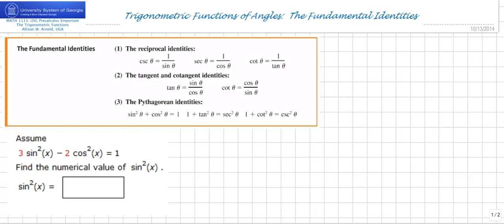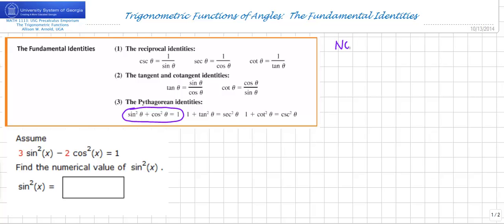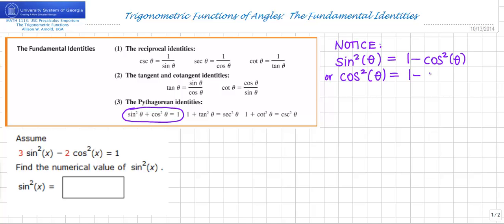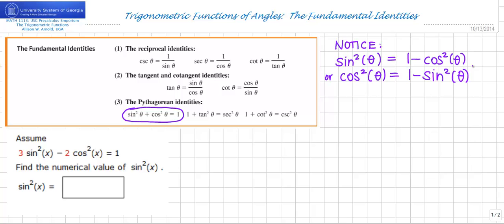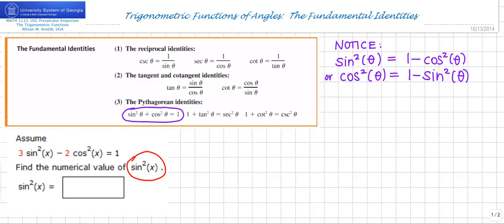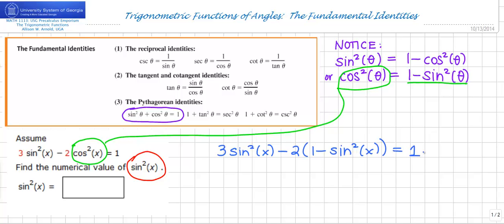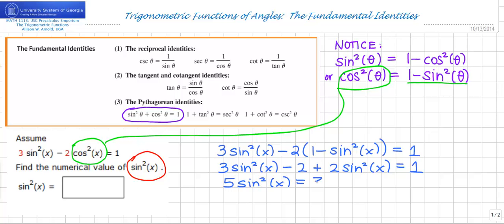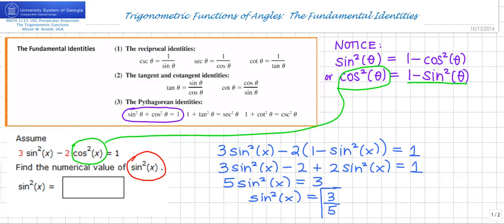5.2 8. The Fundamental Identities: Example 1